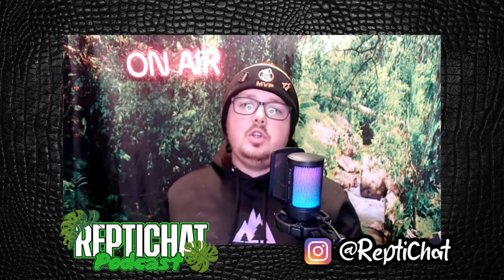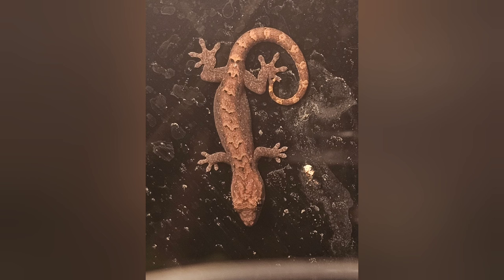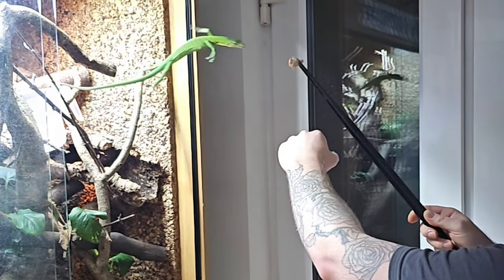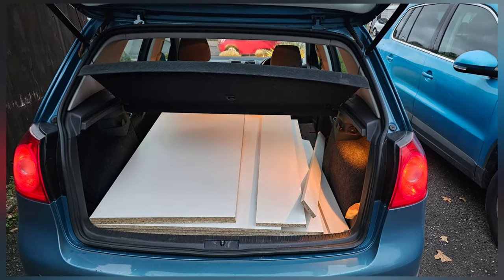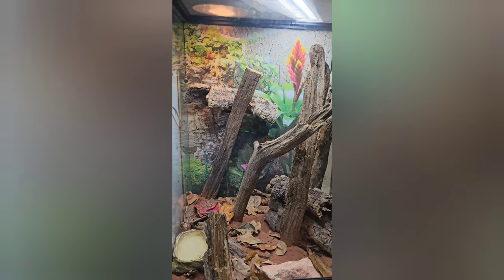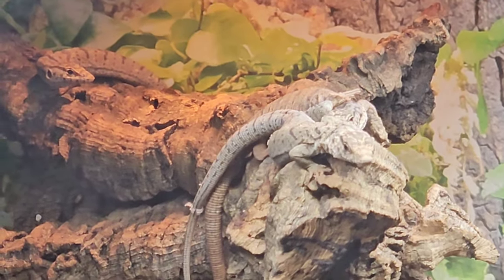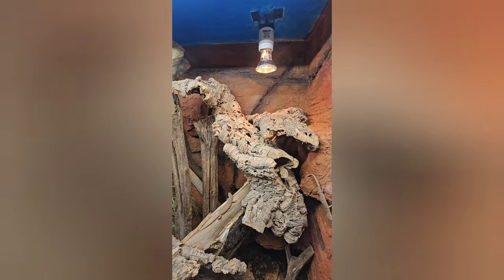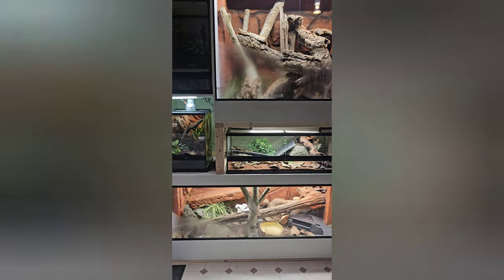DIY Ackie And Gilleni Enclosures - Ultimate Dwarf Monitor Vivariums! Odatria Set Ups!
Check it out! I talk you through the whole process, start to finish (Almost) Of my vivarium wall build for my Ackie and Gilleni Monitors!

Thanks to Paul for always being at the end of the phone through this whole process, whether or not you like it, you have sort of become my mentor.

Thanks to Riddler Reptiles and Jonas Anderson for letting me use some of your footage